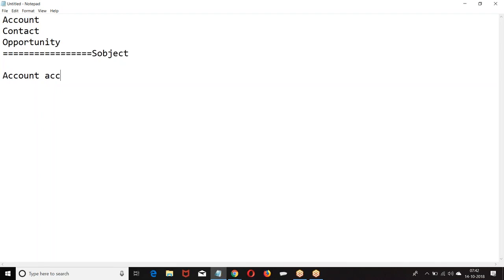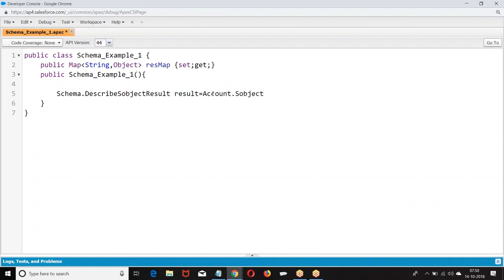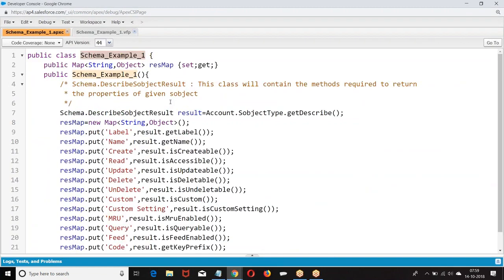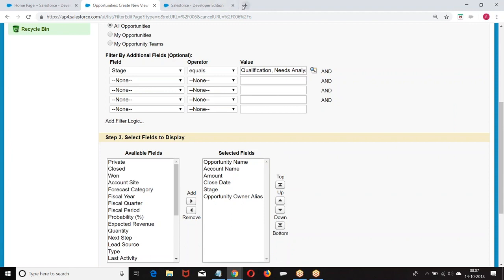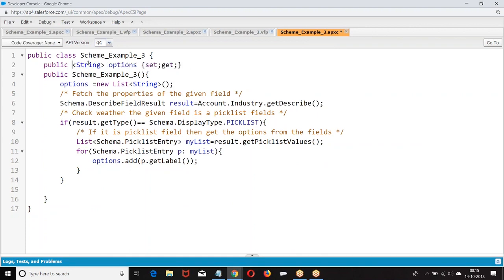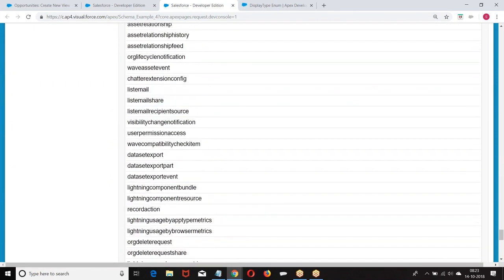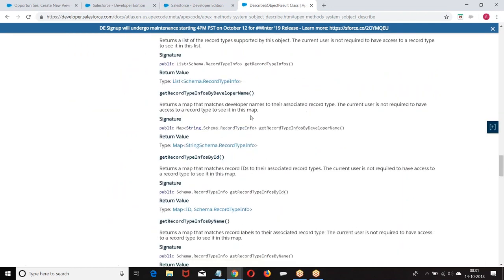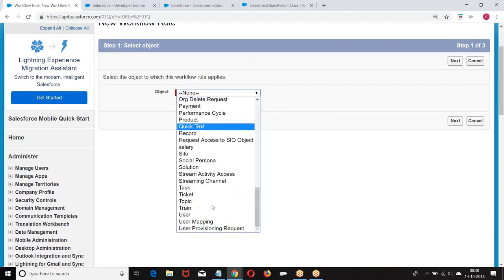26 Schema Programming || Salesforce || Salesforce Online Training